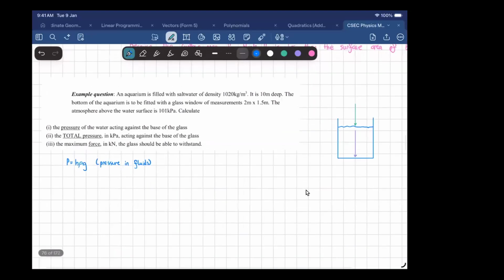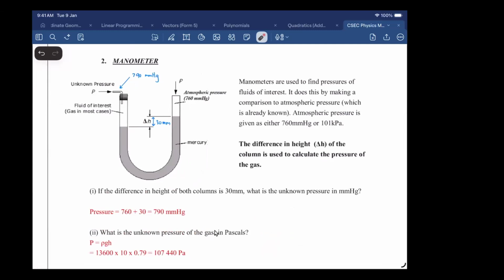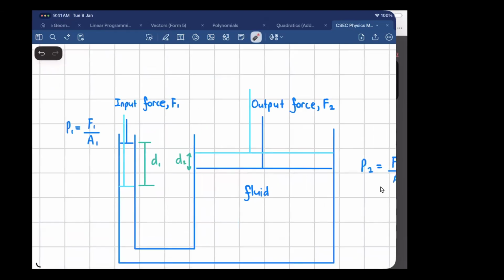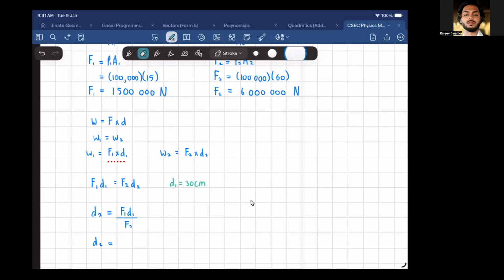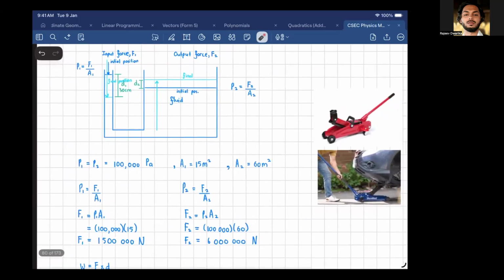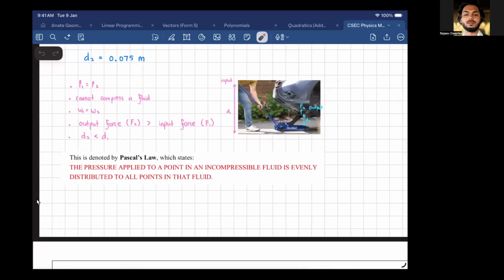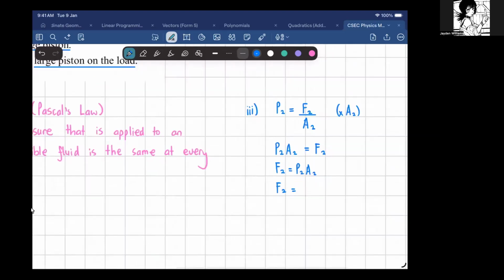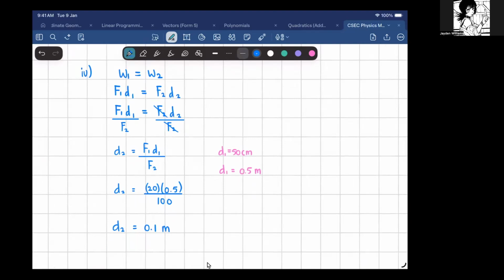Pressure - HYDRAULICS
Even though a gas is an example of a fluid please note that it can be compressed! So when we talk about incompressible fluids we are referring to liquids so every time I said gas I meant liquid.